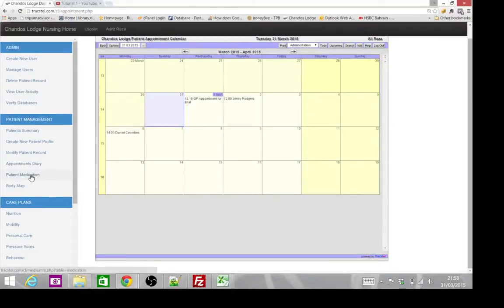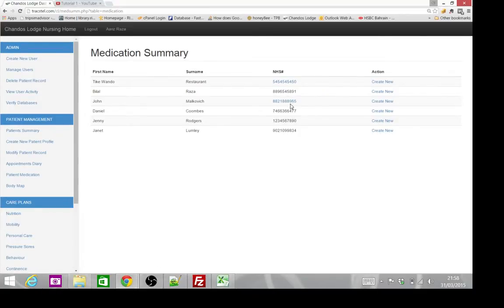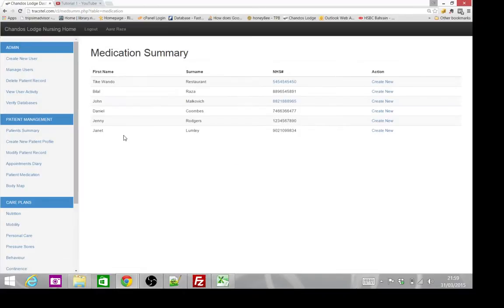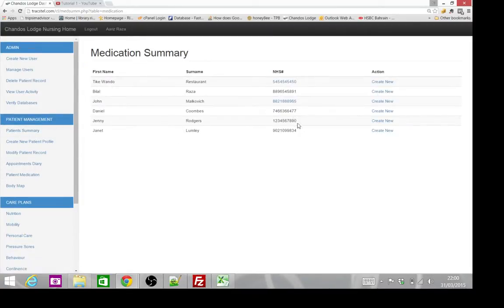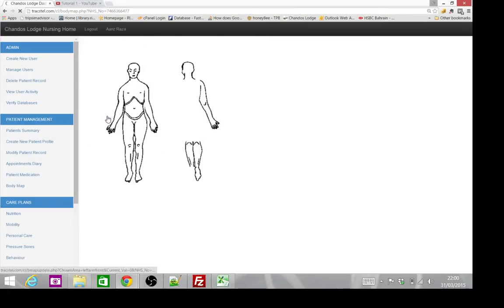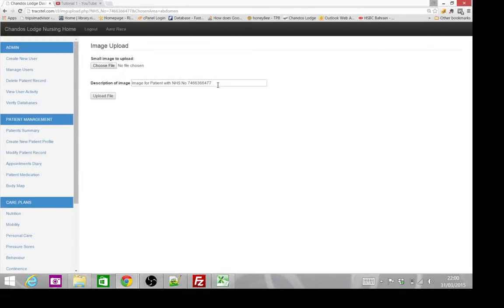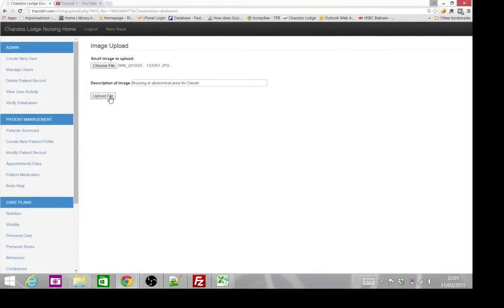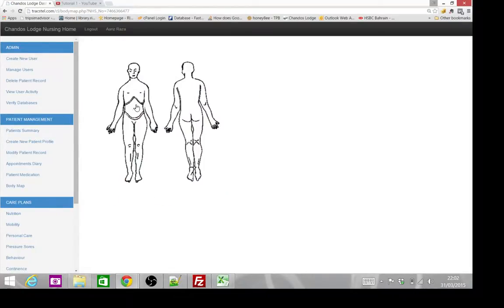Tutorial 3 Patient Medication and Body Map